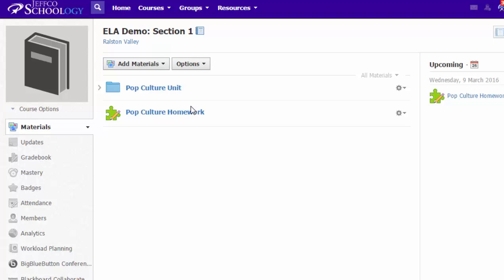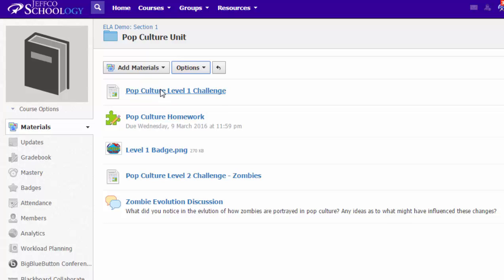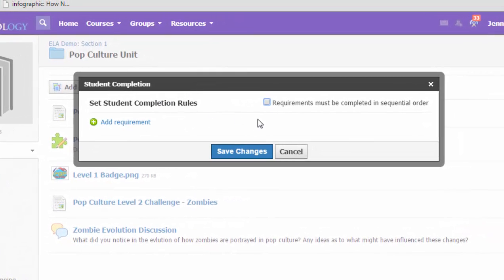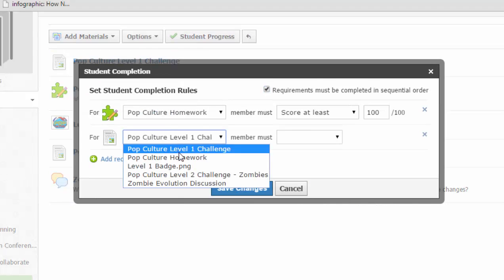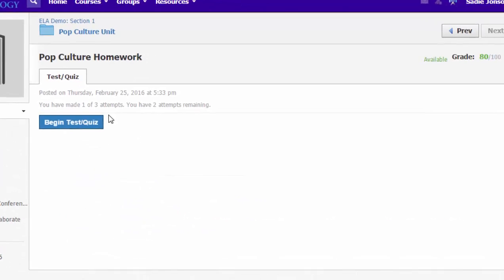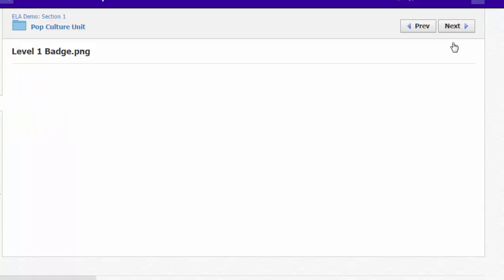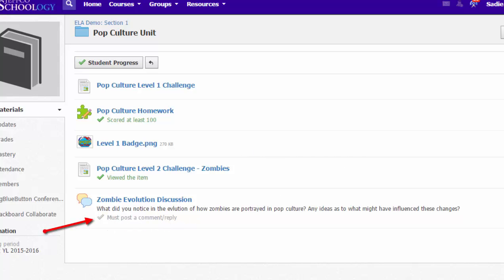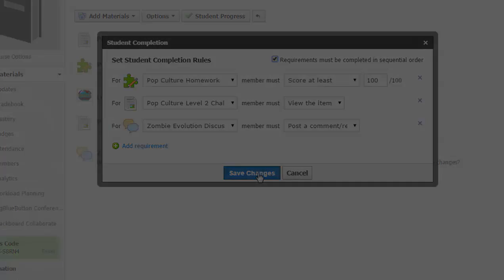Using Student Completion Rules in Schoology for Gamification or to Control Pacing